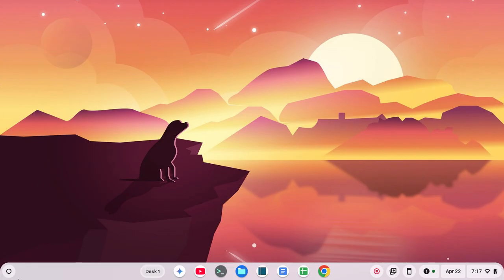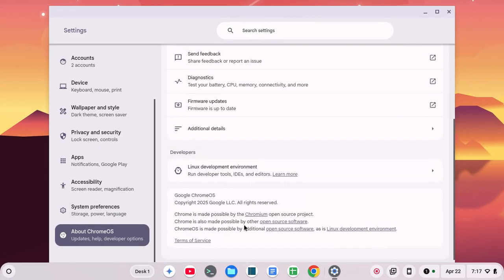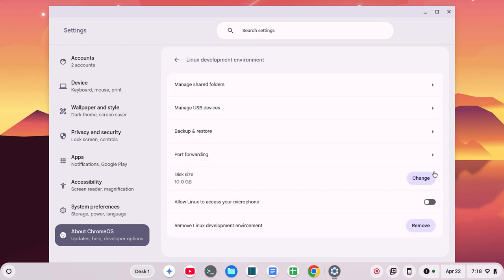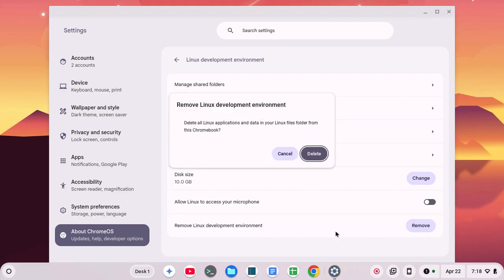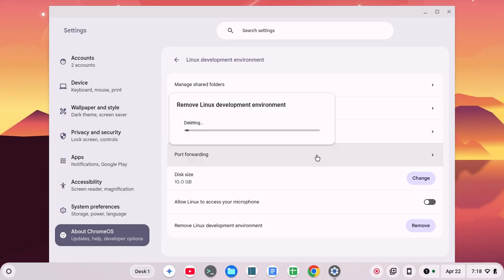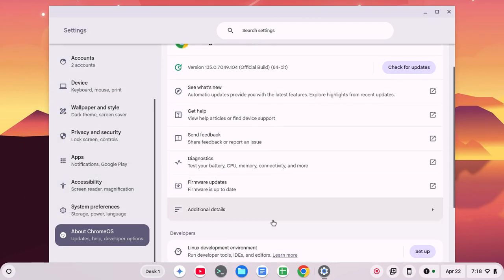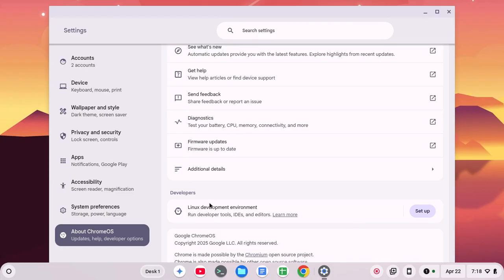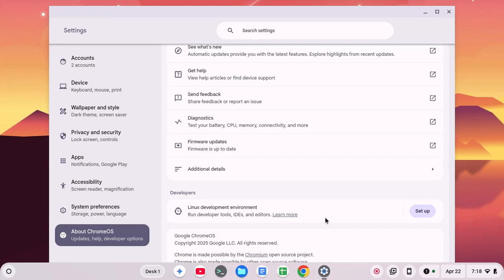How to Uninstall Linux on a Chromebook in 2025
In this video, I show you how to delete the Linux container from your Chromebook in 2025. Be careful, as this will delete all the files and folders in the Linux container.